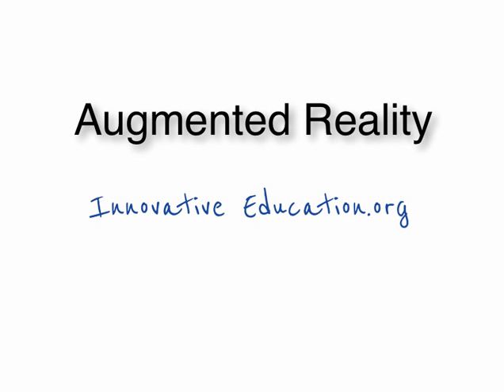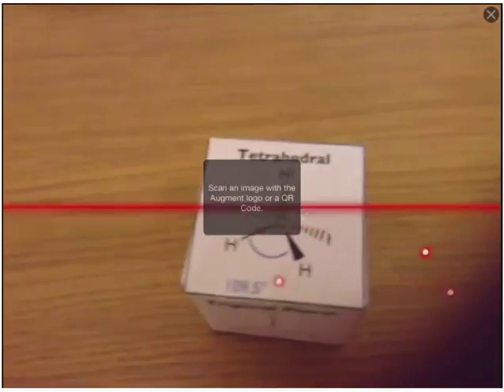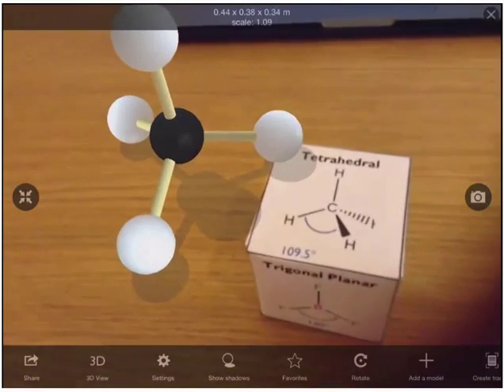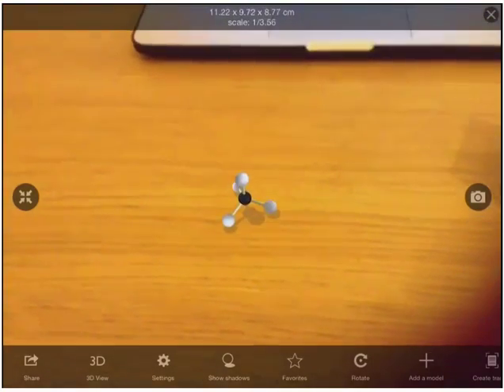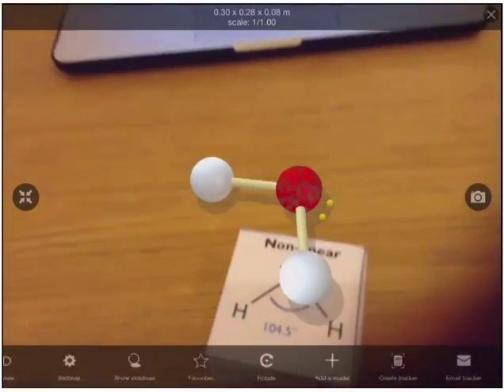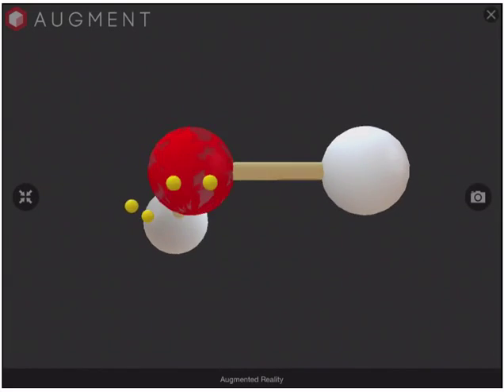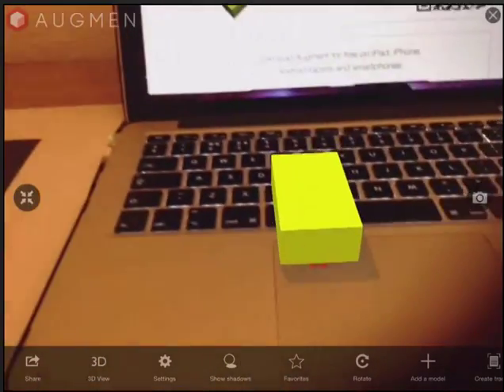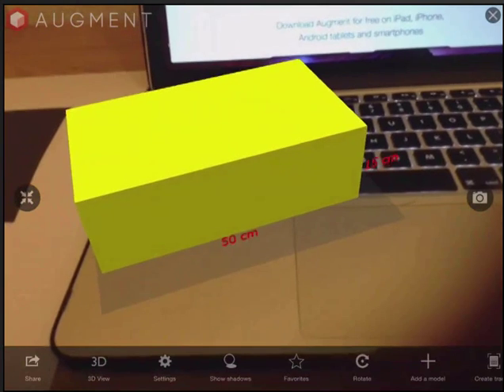Augmented Reality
Augmented reality shapes of molecules A-level Chemistry